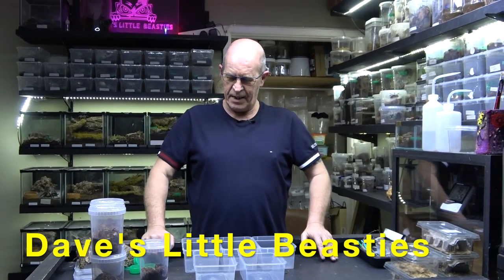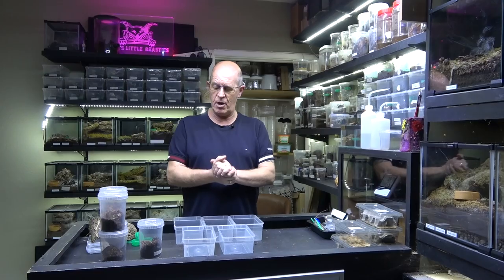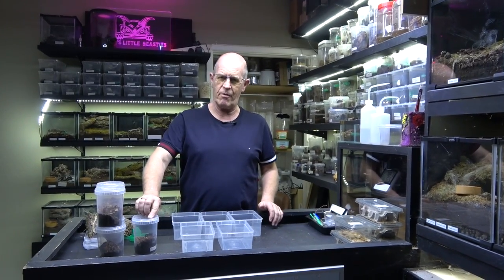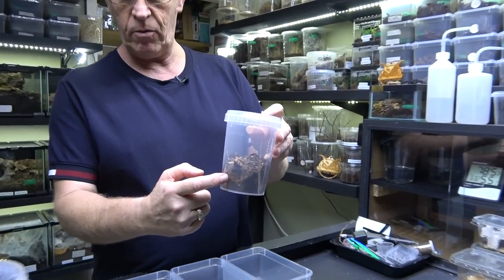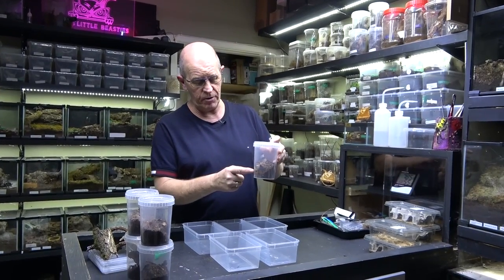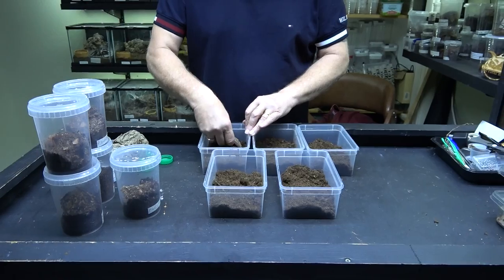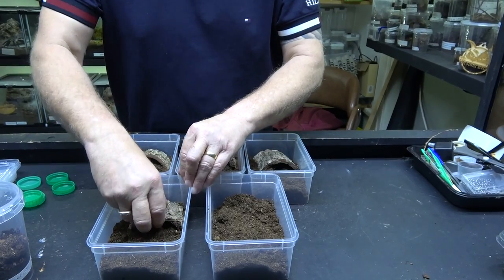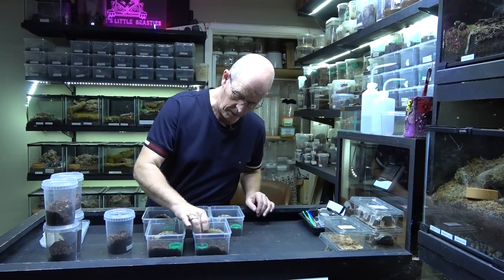Pamphobeteus sp petersi , Red Bloom Birdeater rehouse and care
Today we look at one of the Rarer Pamphobeteus sp. the Petersi or commonly known as the Red Bloom Birdeater these pure bred tarantulas are very sought after in the hobby and bred infrequently , an easy spider to care for but a little skittish when young, join us now and take a look at these wonderful looking Bird eaters.